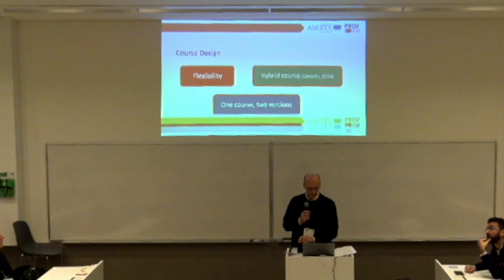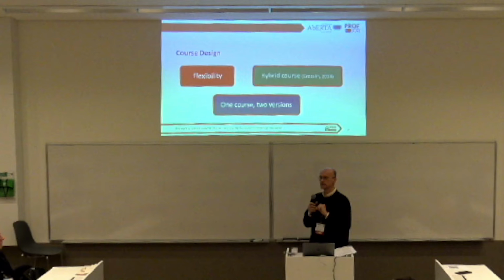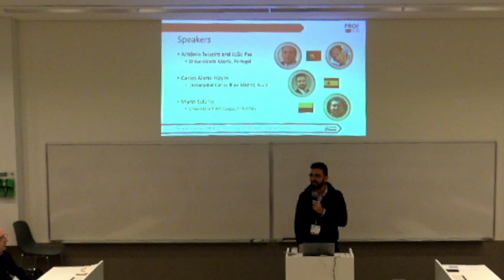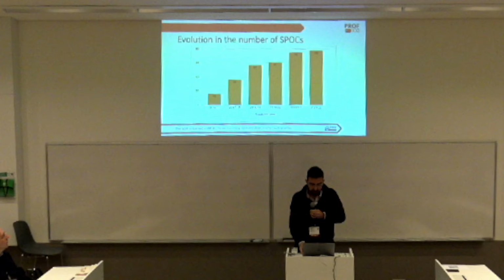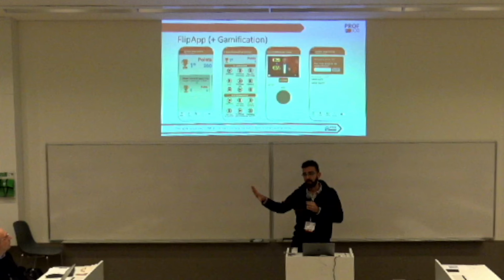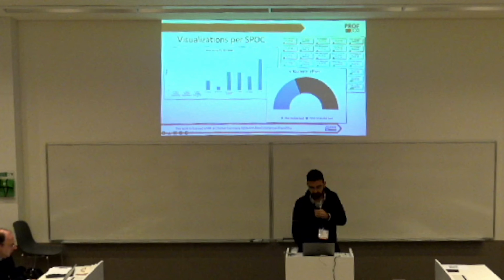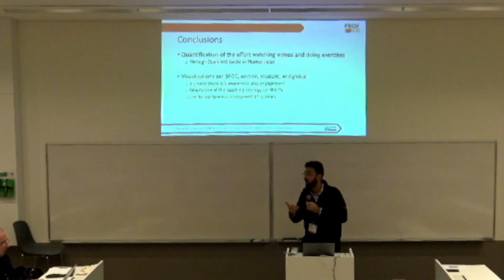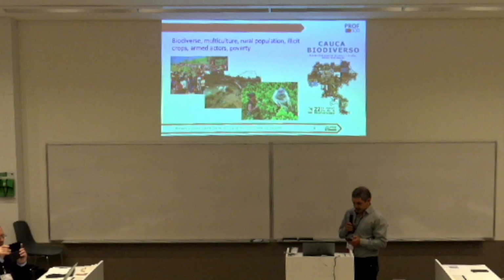Experiences with the Open edX platform for online and hybrid learning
This Open edX Conference 2022 session presented by UC3M outlines the use of the Open edX platform in several countries within Europe and Latin America. These experiences include the use of the Open edX platform to offer MOOCs through Campus MOOC-Maker, to offer SPOCs (Small Private Online Courses), and implement flipped classroom strategies, to support the transition to emergency remote teaching during COVID-19 pandemic, or to implement hybrid learning (e.g. as part of the European Virtual Exchange initiative). In addition, specific developments in the Open edX platform to increase students’ engagement through gamification and to increase teachers and students’ awareness through learning analytics will also be presented. Finally, the use of the Open edX platform for teacher training will be addressed in this session, as a part of the PROF-XXI project.